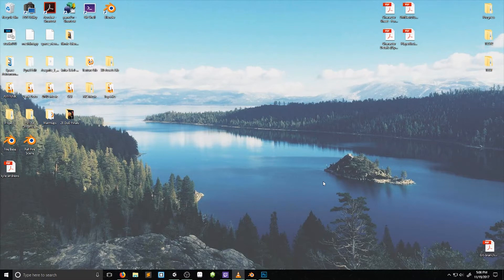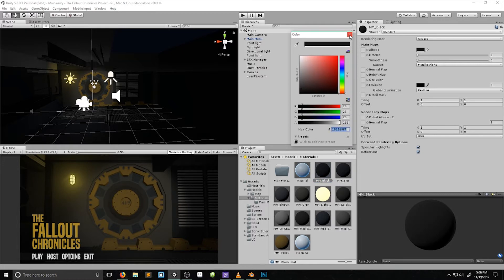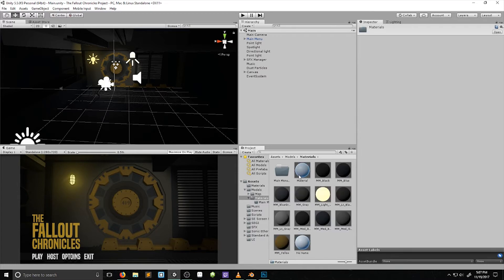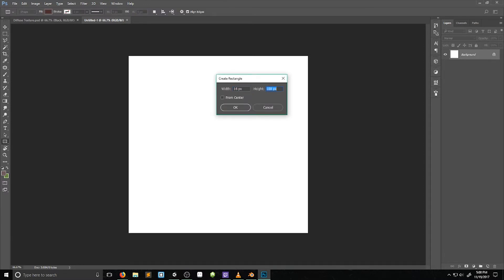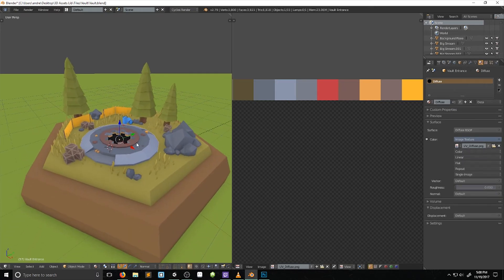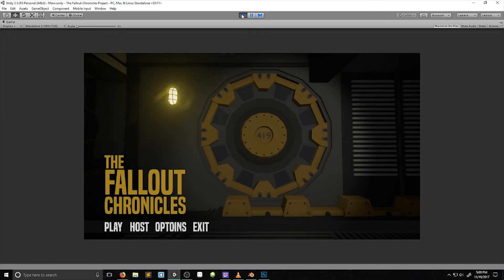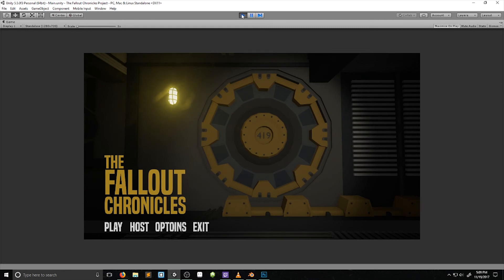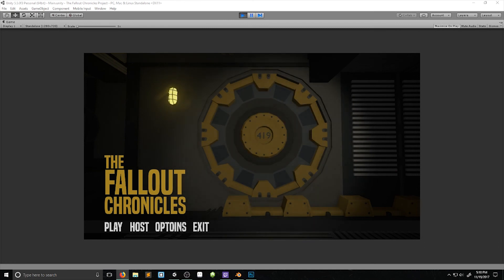Simple Texture Mapping for Unity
It might not be the bestest, or the properest way, to texture something, but, at least it's the fastest.

Need critique, motivation, or help?

-=Credits=-
Created by Kyle Andrews